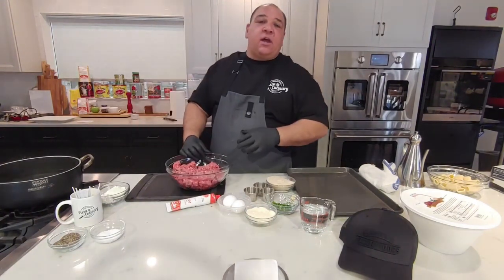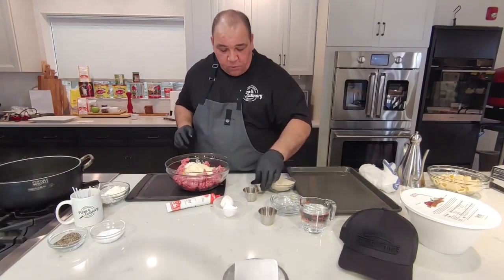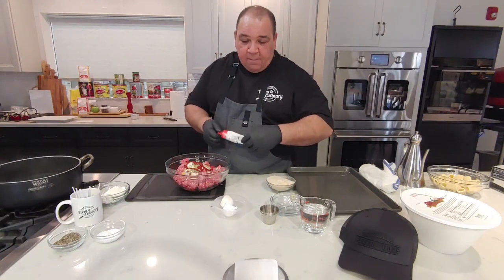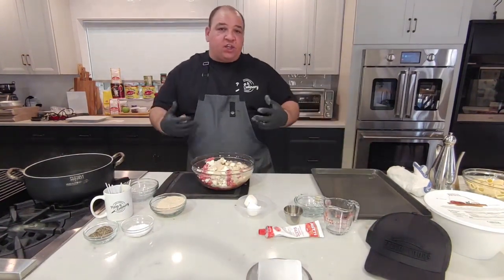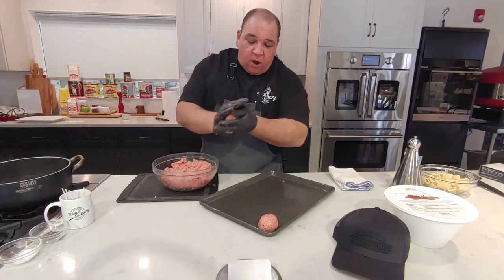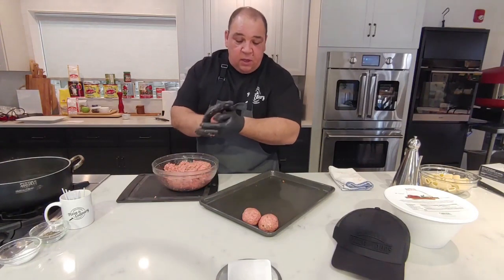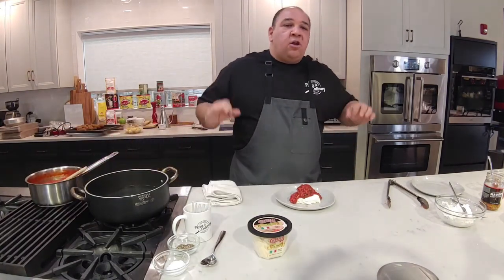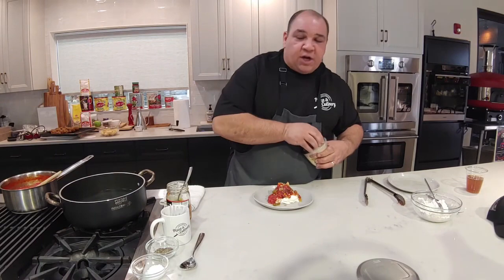How to make homemade meatballs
Just like your mamas meatballs. This is the easiest meatball recipe out there. You can even add a little spice 🌶